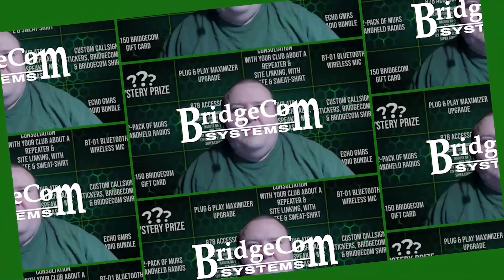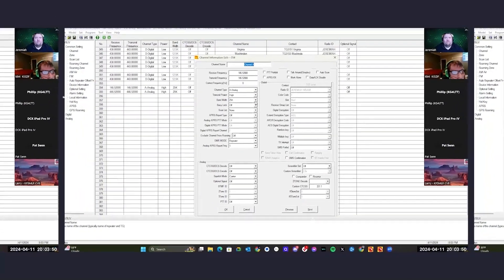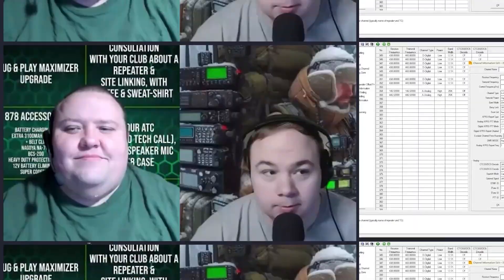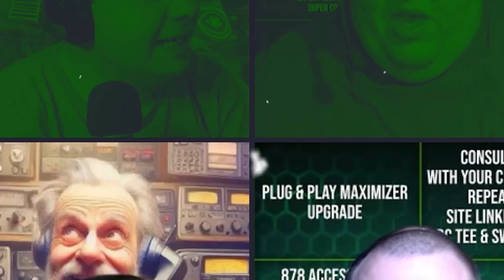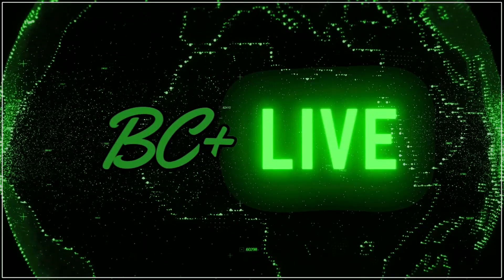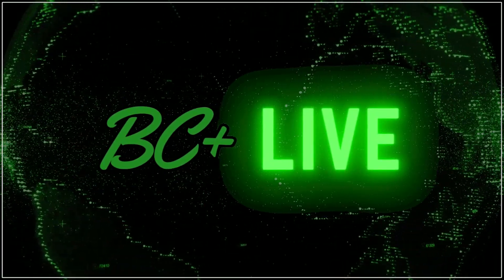New Anytone 168 UV Battery Comparison & Features Overview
Hey everyone! In this video, I’m diving into the battery differences between the ATD-168 UV and the 878 radios, highlighting their unique designs and features. I’ll show you how the new spring-loaded latch system works, discuss battery capacities, and share insights into what makes the ATD-168 UV an excellent choice for beginners and advanced users alike.

Chapters:
00:00 Introduction to Battery Comparison
00:44 USB-C Battery Update and Shipment Info
01:23 ATD-168 UV as a New Addition
02:21 Battery Design and Compatibility
03:03 Spare Battery Recommendations
03:45 Using USB as a Battery Eliminator
04:38 Battery Capacity Clarifications
05:30 Standby Time Testing Idea
06:21 Potential Fast Charging Features
07:10 Real-World Testing Plans
07:55 BC Plus Member Exclusive Details
08:31 Member Discounts and Subscription Info